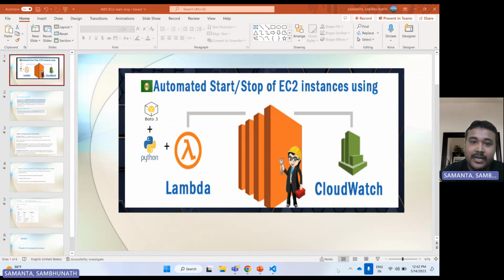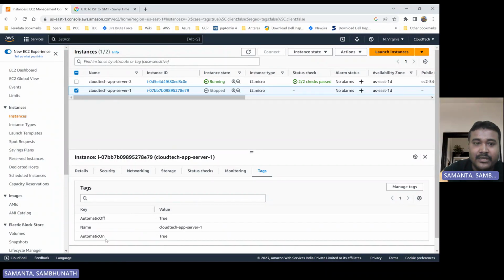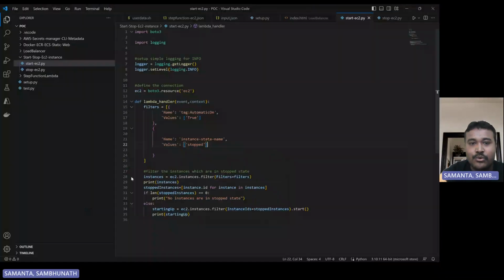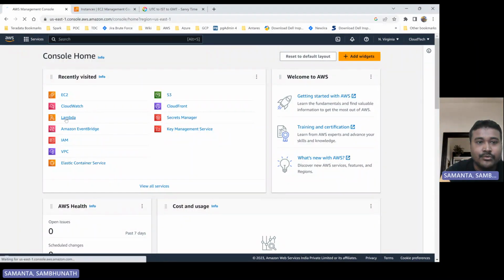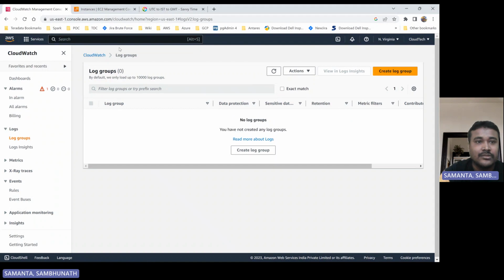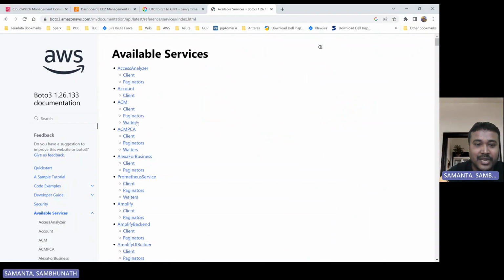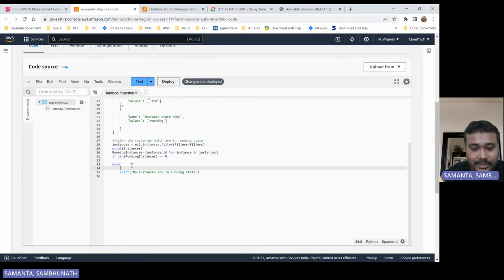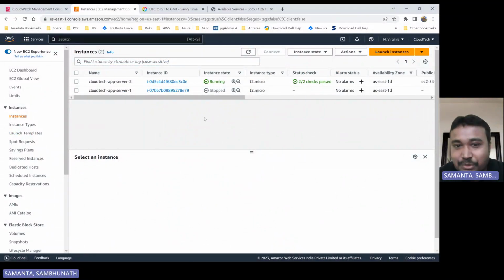How to schedule EC2 Start/Stop based on Tag using AWS Lambda | Save AWS Cost up to 65% | #2023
This tutorial will walk you through starting and stopping EC2 instances on a schedule, depending on your use case. It uses lambda functions and the boto3 library to make calls to the EC2 instances on your behalf.

✅Steps and Services Involved:
We will be using the following AWS Services and Steps to implement this setup.
Step 1 EC2: Launch EC2 instances
Step 2 IAM: Create a custom IAM policy and Role
Step 3 LAMBDA: Create Lambda Function
Step 4: Testing Lambda Function
Step 5 ClOUDWATCH: Create Cloudwatch Event Rule to Trigger Lambda Function